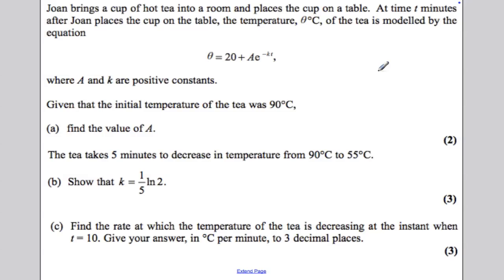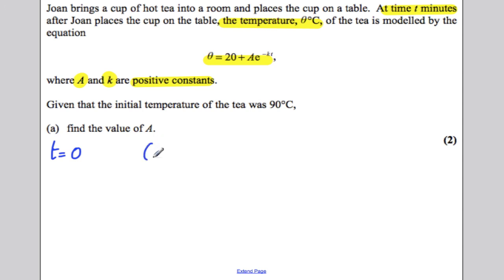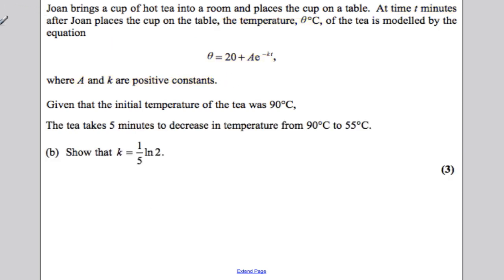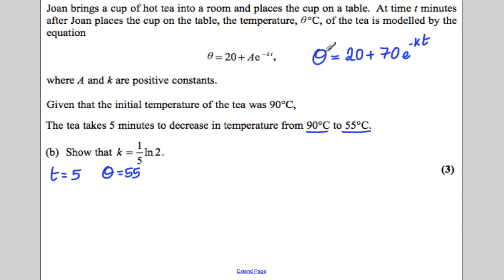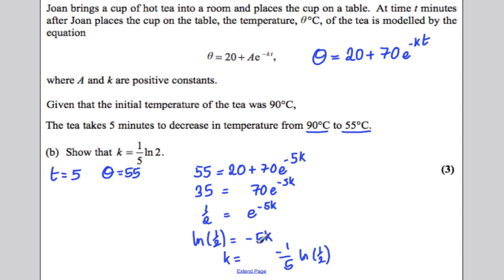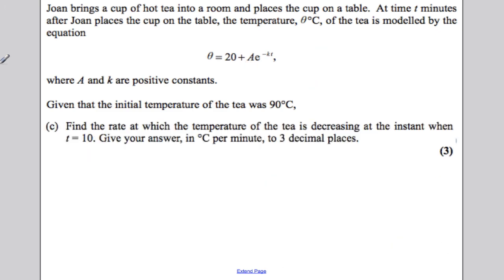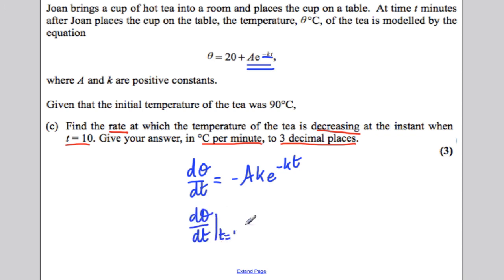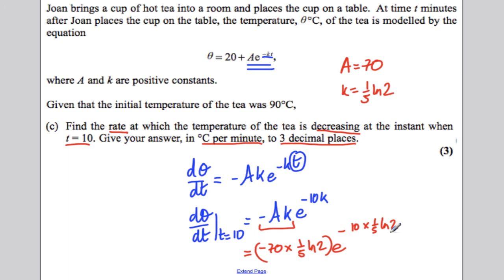A-Level Maths Edexcel Core 3 Jan 2011 Q4